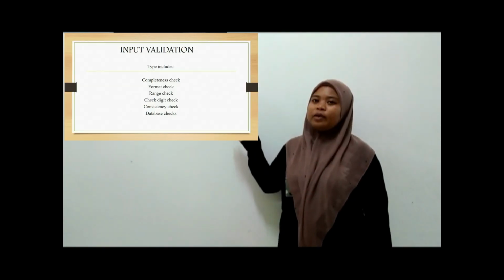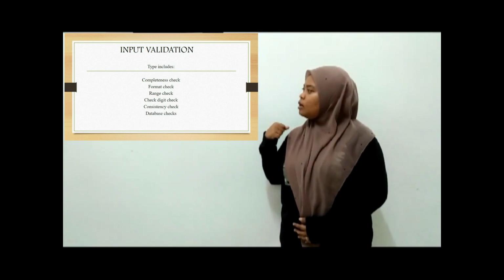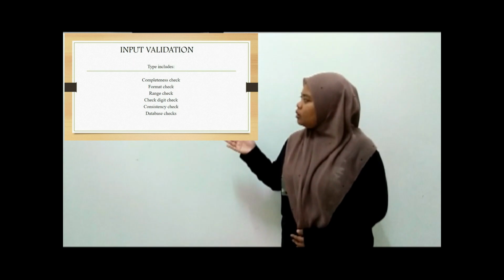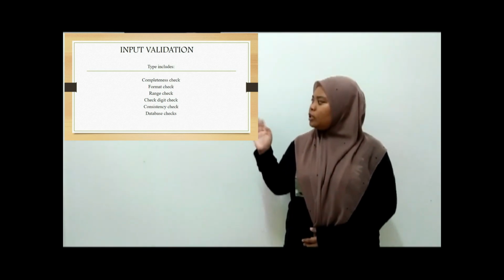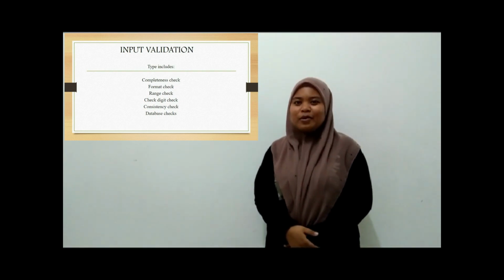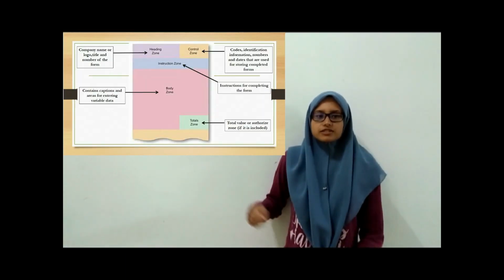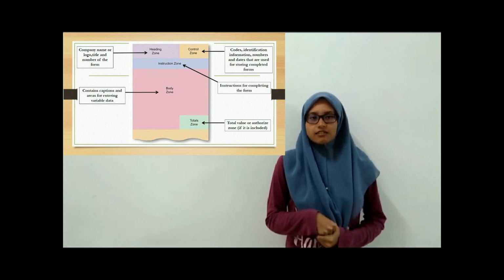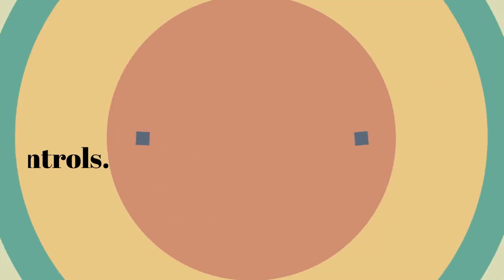INPUT DESIGN PRINCIPLES ITS 411